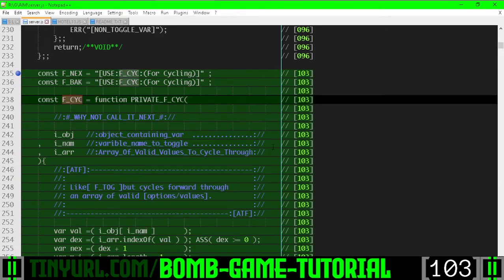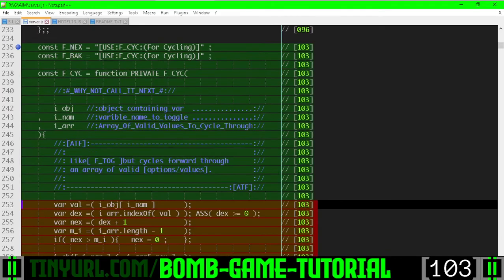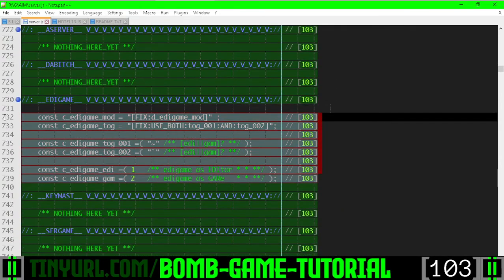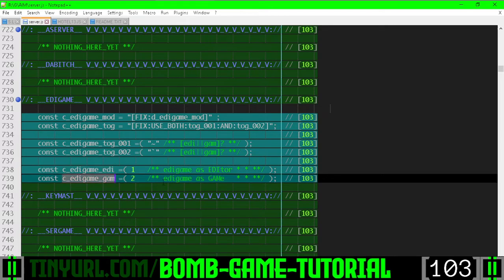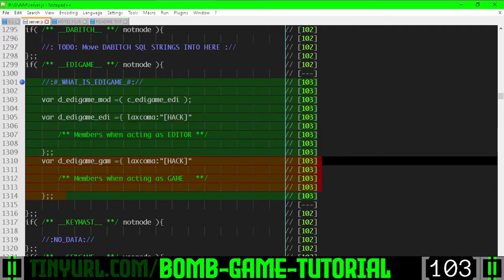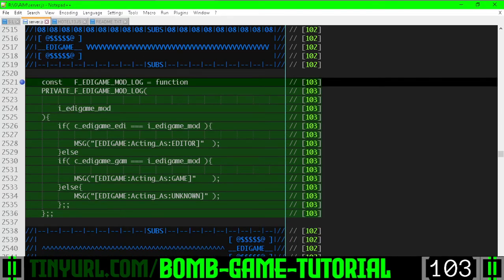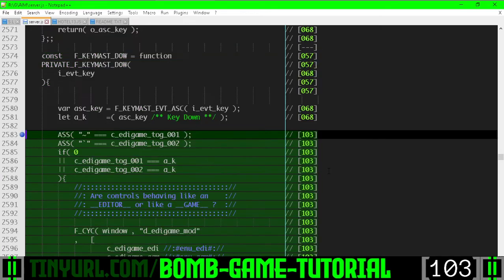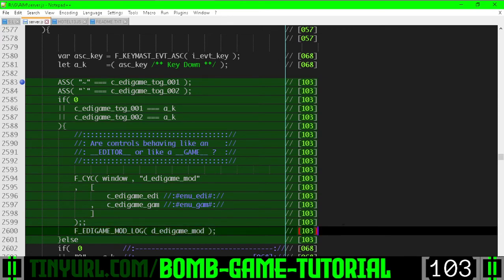103 : Gaze Into The Void - Part - 004